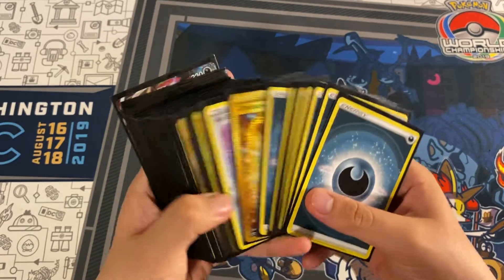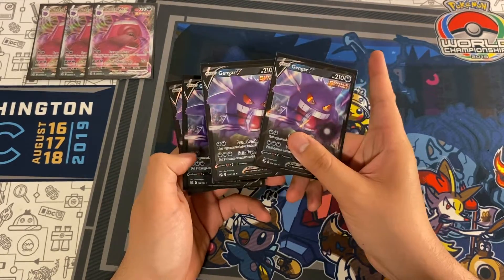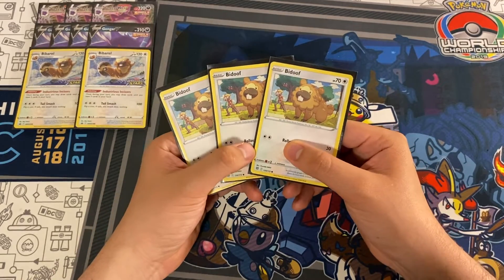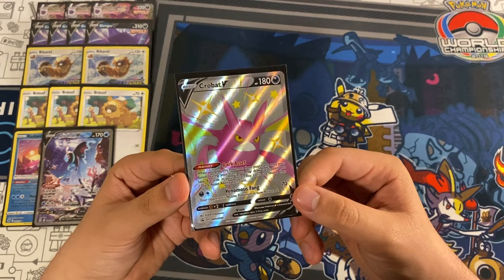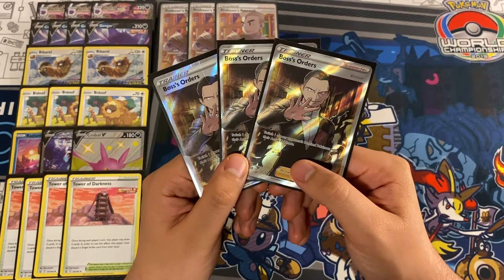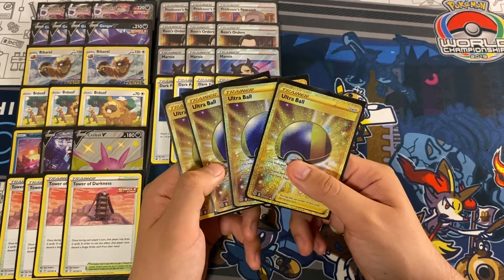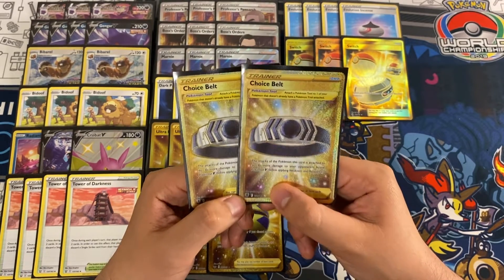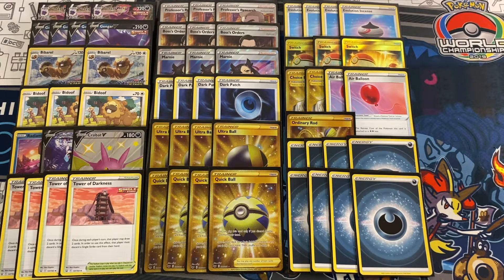Gengar VMAX Deck Profile! New BDIF???